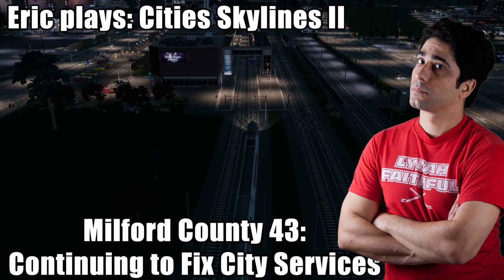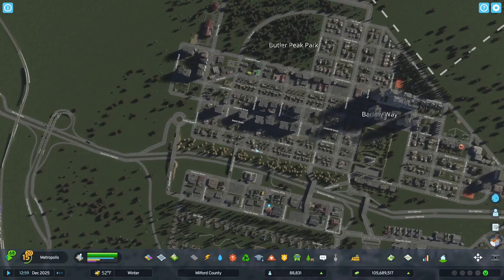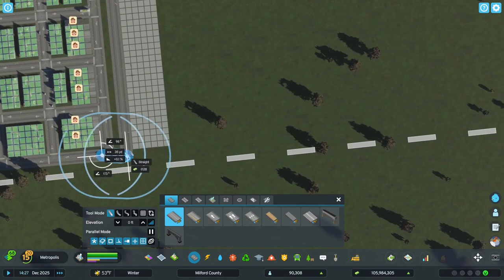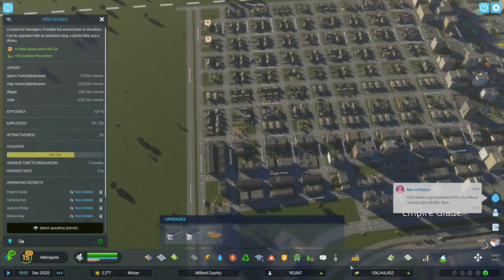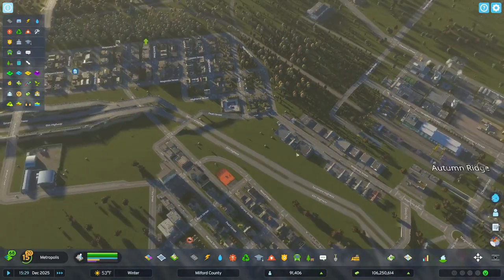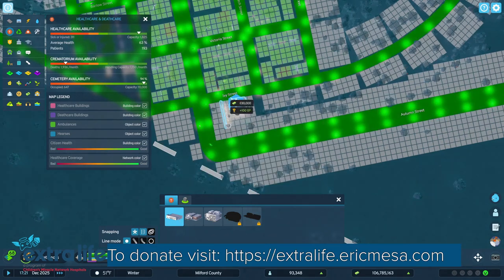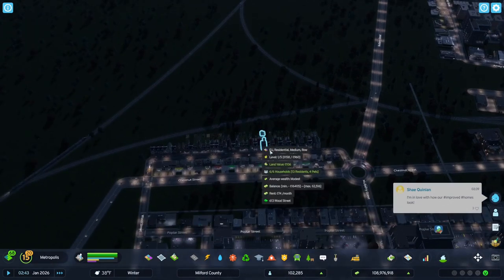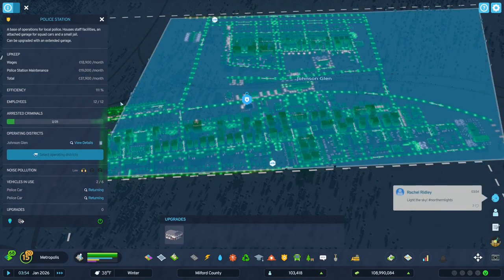extralife Eric Plays Cities Skylines II - MC 43 - Continuing to Fix City Services